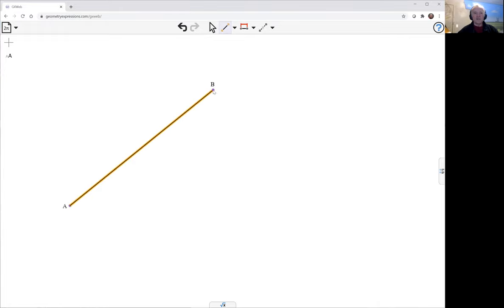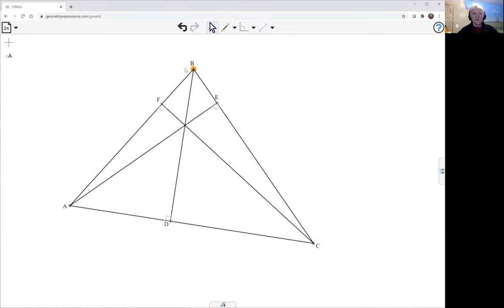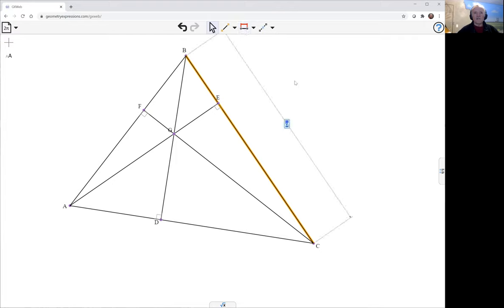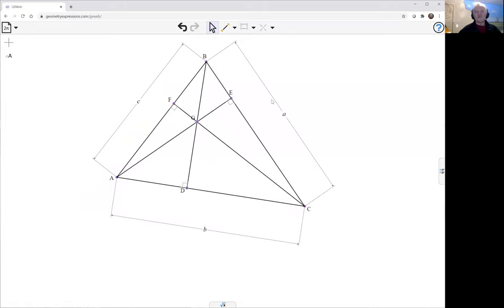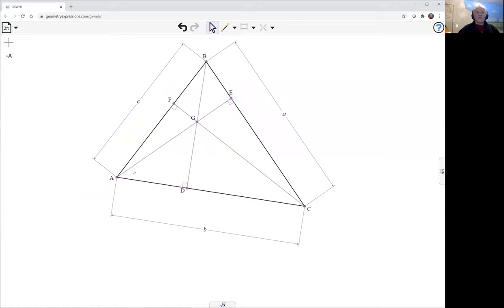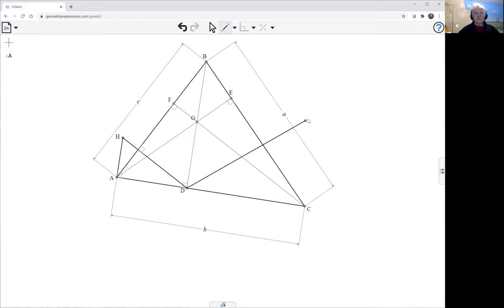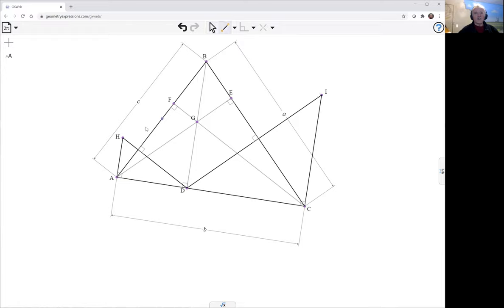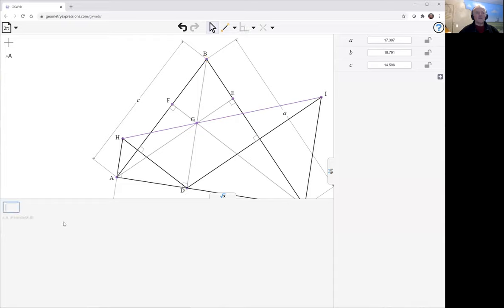Intersections of Perpendiculars From the Altitude Foot and Base Endpoints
The perpendiculars dropped from the foot of the altitude from A of the triangle ABC upon the sides AB, AC meet the perpendiculars erected to BC at B, C in the points I, H respectively.  Prove that the line IH passes through the orthocenter of ABC.